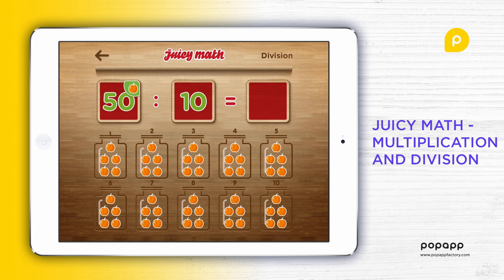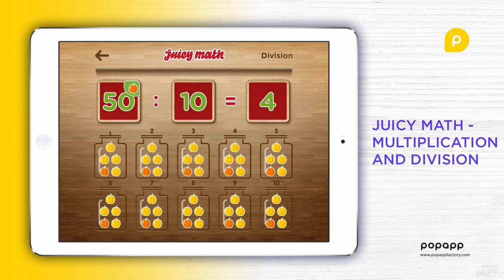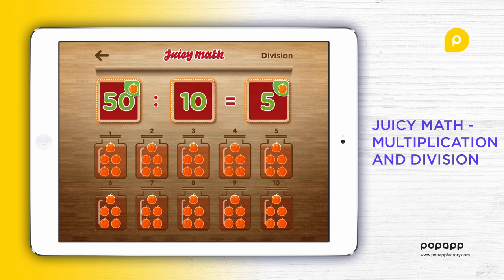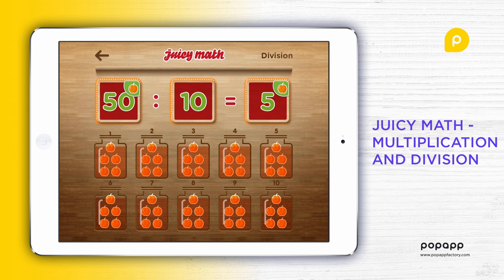Learning basic math for toddlers - Juicy Math Multiplication and Division (iPad game for kids)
This game is logical addition to the previous popular and featured by Apple game - Juicy Math (Addition and Subtraction). From this app your baby will learn multiplication and division principles.

Features:
- iPhone 5 and Retina iPad support!
- Three game modes: Multiplication, Division, and Quiz for learning times table in practice.

This app is designed to help kids to understand the basic ideas of multiplication and division. All animations and highlights on the game are specially designed to show the mathematics principles.

About PopAppFactory
PopAppFactory -- an independent game developer of digital educational apps for kids from 2 to 12 years old. We make innovative and aesthetically perfect digital toys for kids that shift mobile experience from entertainment to education.